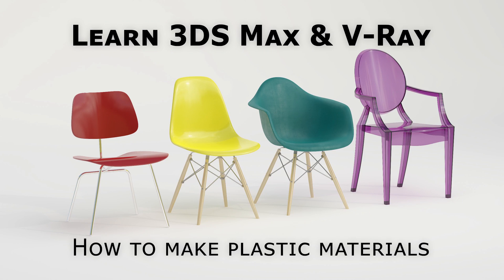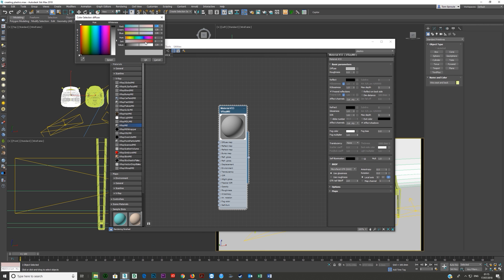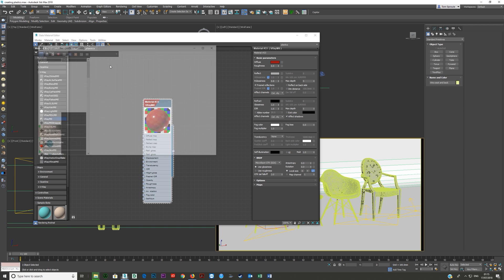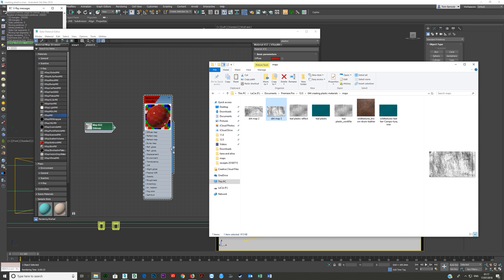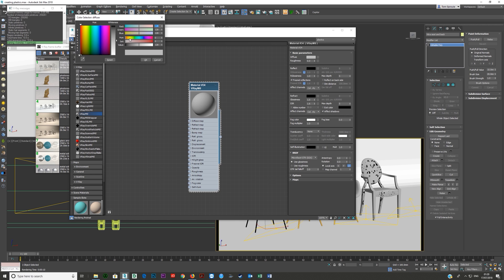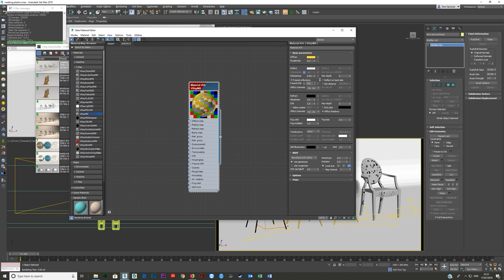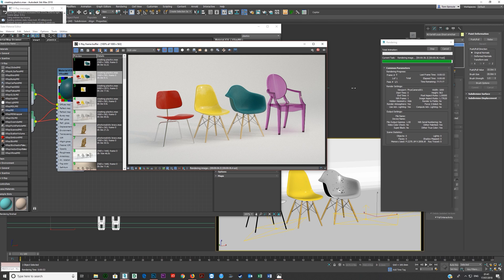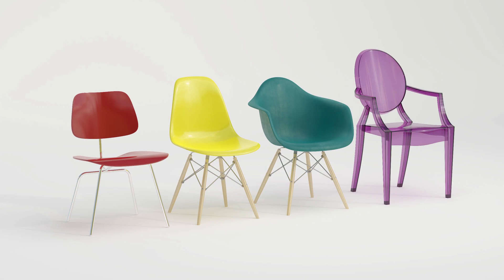How to Create Realistic Plastic Materials in 3DS Max & V-Ray | Tutorial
In this tutorial I cover how to create plastic shaders in 3DS Max and V-Ray. These are basic lessons anyone can follow, with tips on how to make clean, realistic plastic materials for your projects.

I demonstrate how to use the V-Ray TriPlanar texture to hide seams on one of the maps, and also how to add subtle V-Ray fog to plastic for more depth. These tricks will help you make your materials look more natural and professional.

Here is the link to the Dirt Map Tutorial I reference in this video:

Learn how to create photorealistic 3D visuals and animations with 3DS Max and V-Ray. At Leon51
, we specialize in architectural visualization (archviz), CGI interiors and exteriors, realistic materials, lighting, and rendering workflows. Watch our tutorial to see professional techniques in action and elevate your 3D rendering and visualization skills.

Keywords/Tags:
3DS Max plastic material tutorial, V-Ray plastic shader, realistic plastic V-Ray, CGI material creation, photorealistic shader tutorial, V-Ray TriPlanar texture, V-Ray fog tutorial, 3DS Max beginner materials